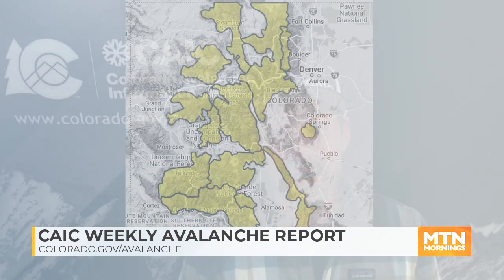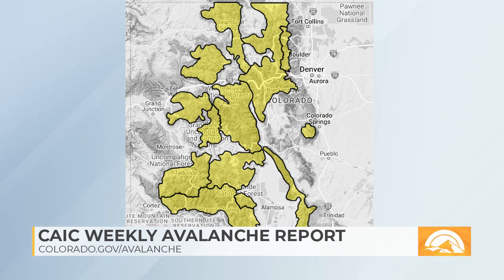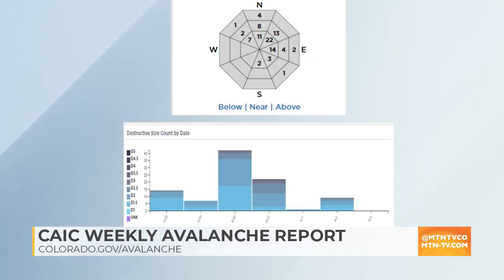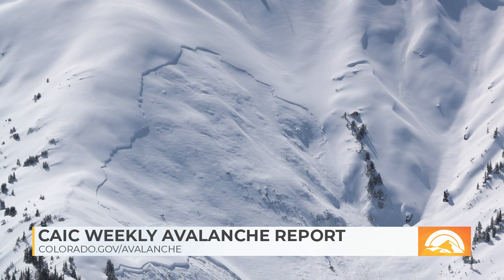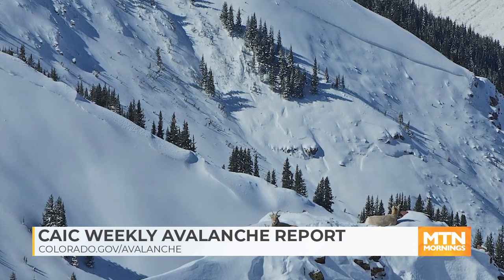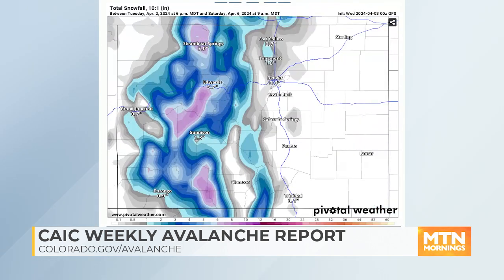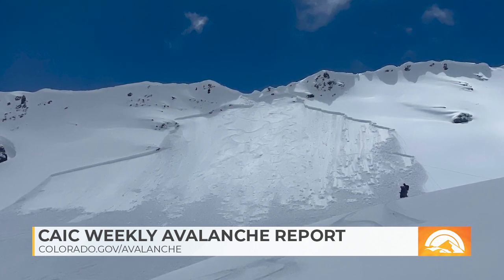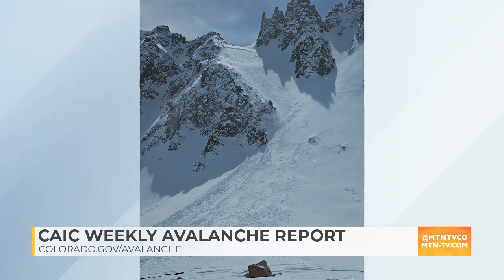MTN Mornings: CAIC Avalanche Safety Report 4/4/24